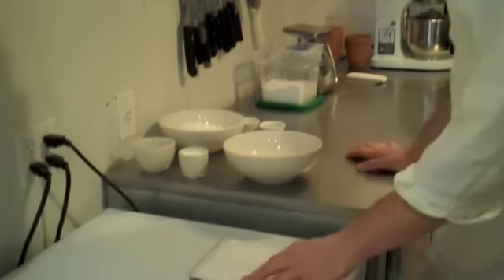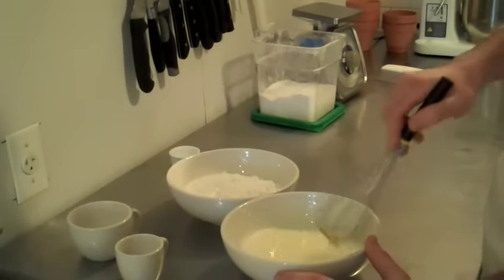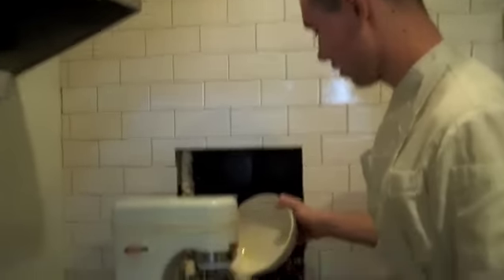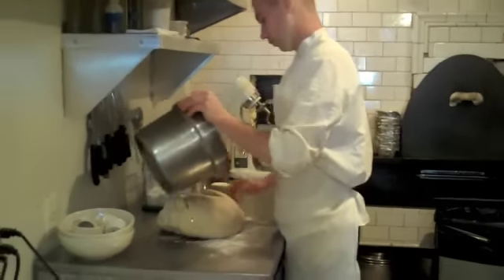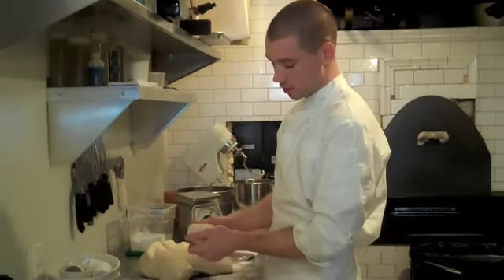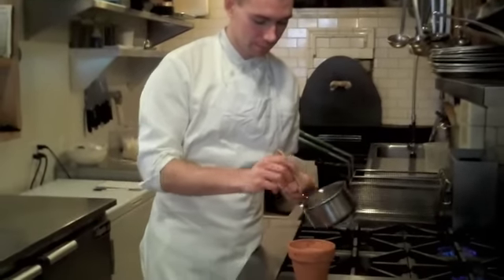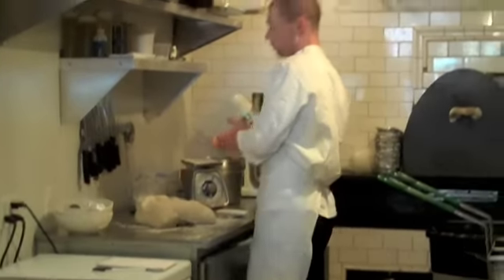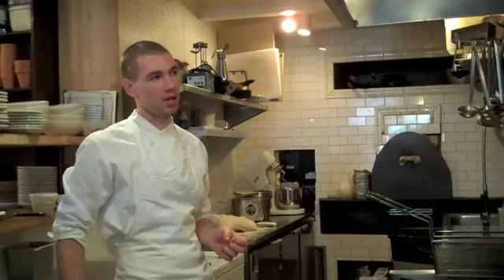Anella Bread Baking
Learning how to make bread in a flower pot with Chef Joseph Ogrodnek